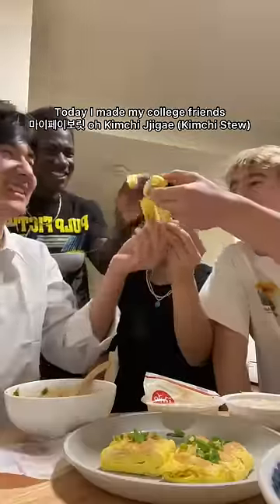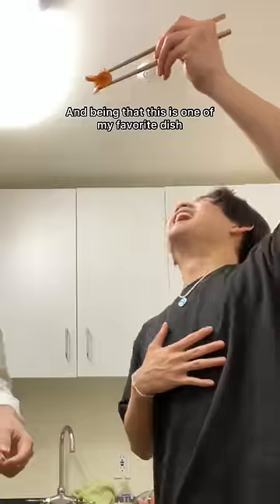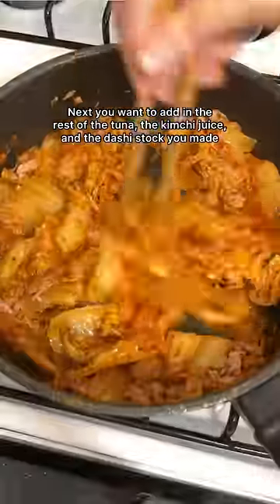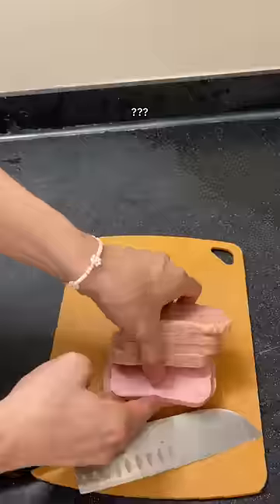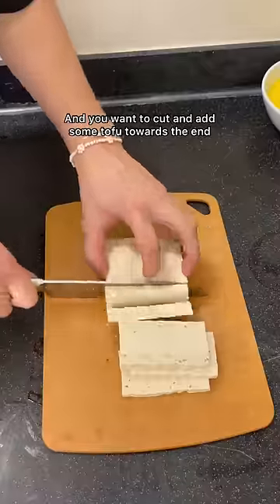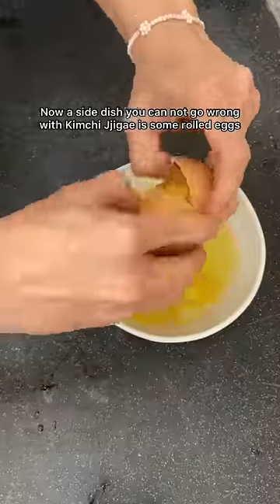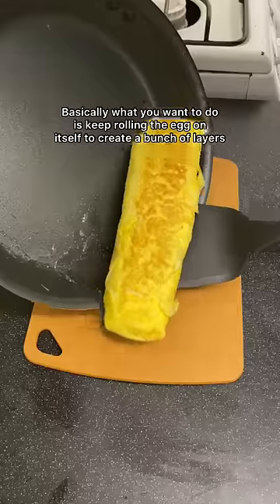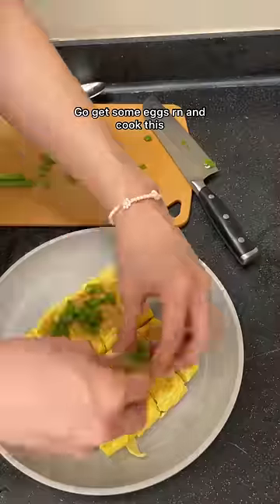I made Kimchi Jjigae